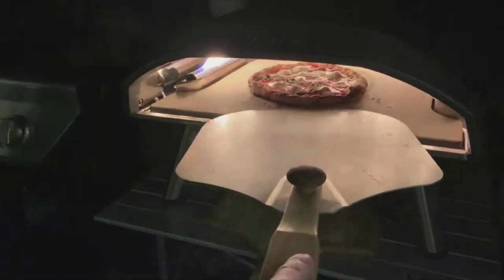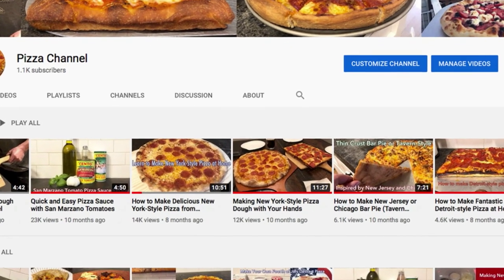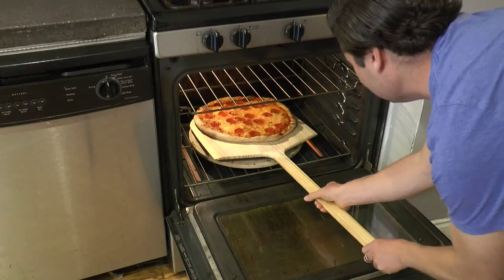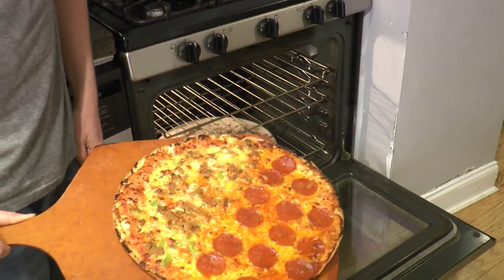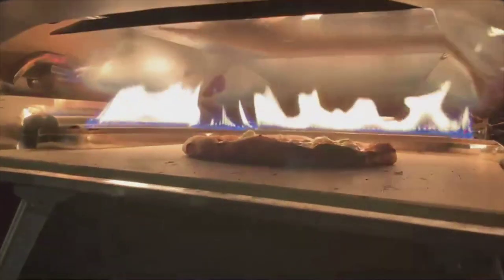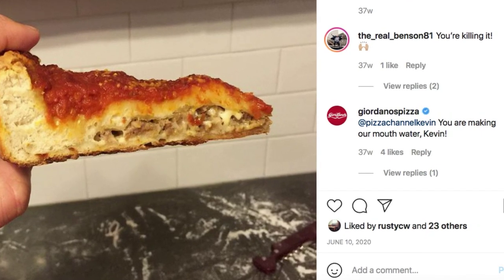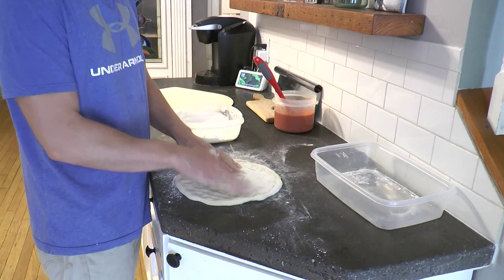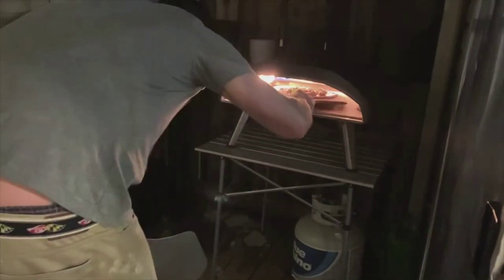Ooni Instructor Video Application for Kevin Lynch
Ooni is hiring pizza instructors, here is my one-minute video part of the application. Hopefully I get a call back!